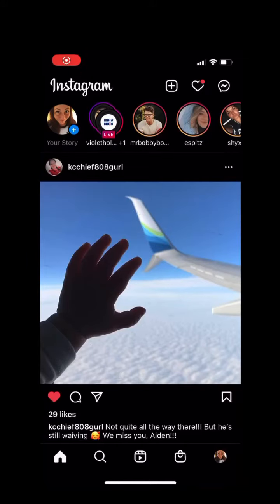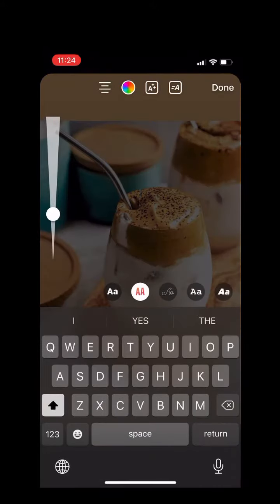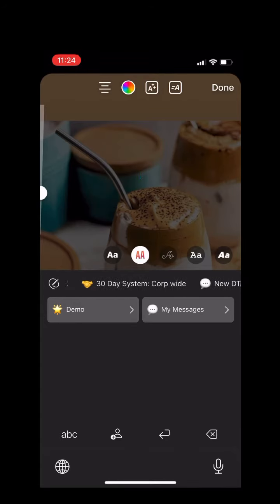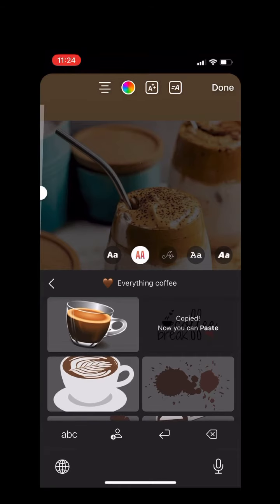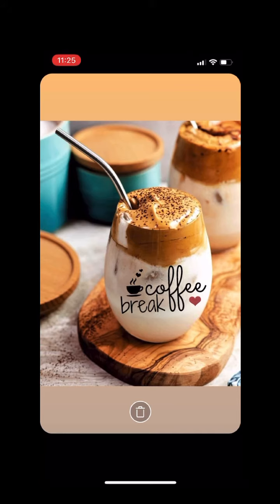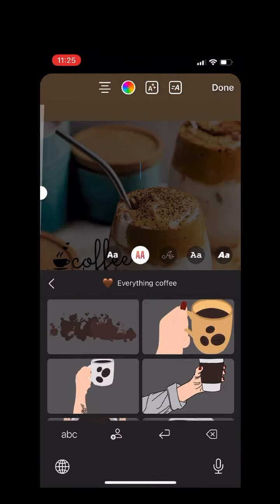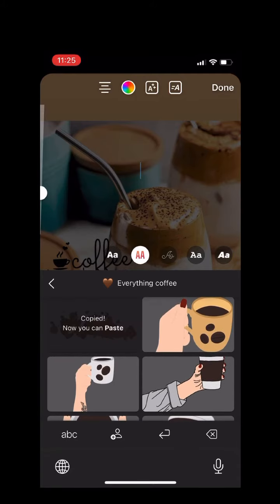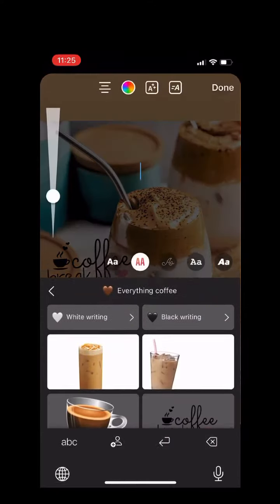How to Add Stickers from the Boards App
We have been using the Boards app for text but did you know you can also use it for stickers on pictures! Just make sure to add pictures to your app with a transparent background for this effect